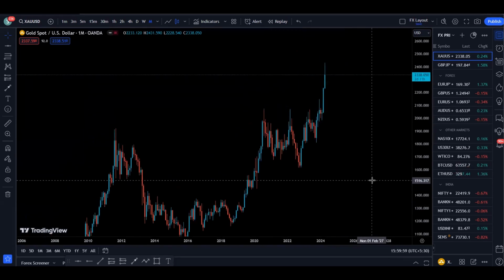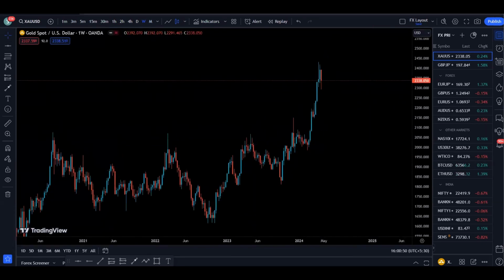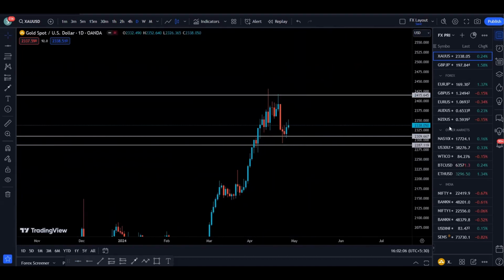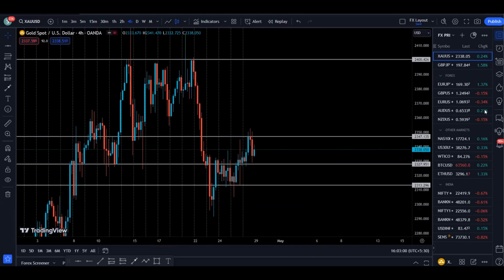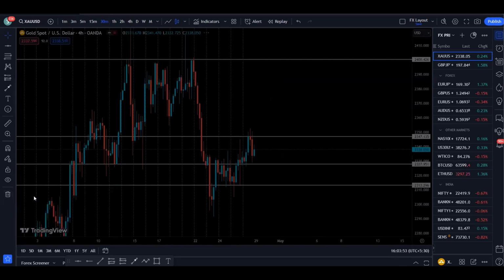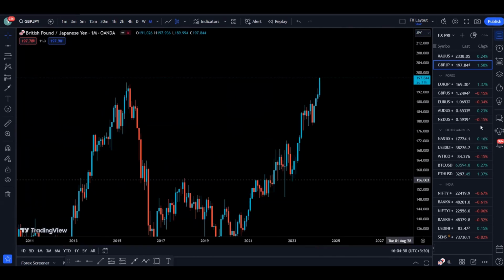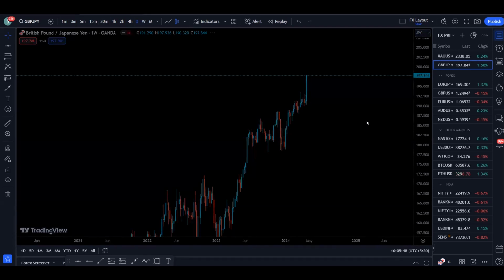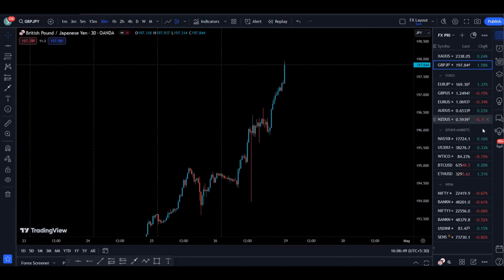Weekly Forex Top Down | Multiple Time Frames Analysis | Gold | GBPJPY